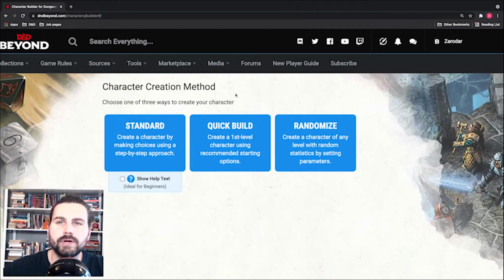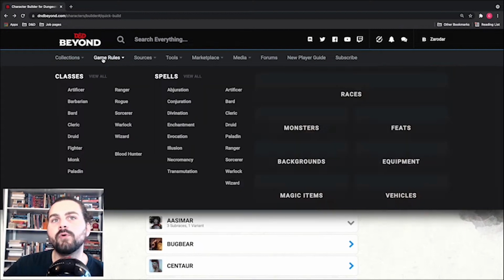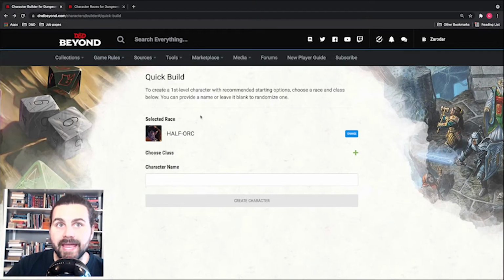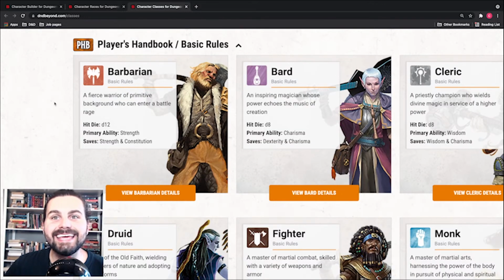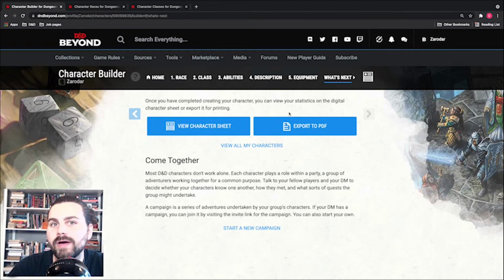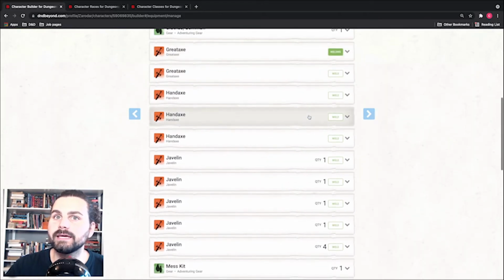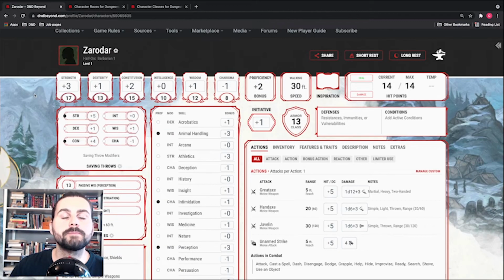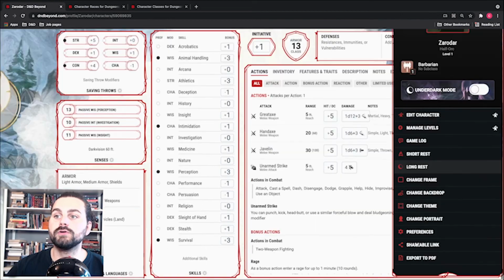Build a D&D Character in 5 minutes | DNDBeyond - Quick Build, Create Character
Using DNDBeyond, we will create a character in less than 5 minutes!

We will cover the basics of DND Characters, how to build one, and how to make use of your character sheet once it is saved on DNDBeyond.

This video is a great quick-start guide for anyone joining a game and wanting to use D&D Beyond.com to host their character sheets.